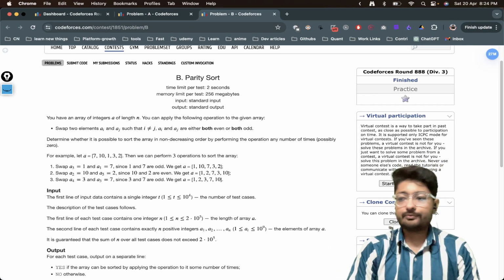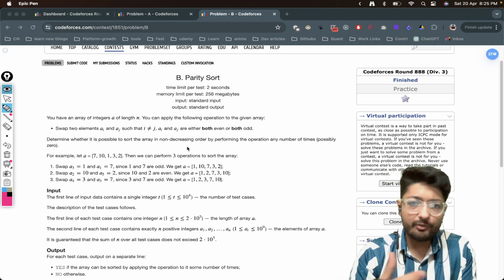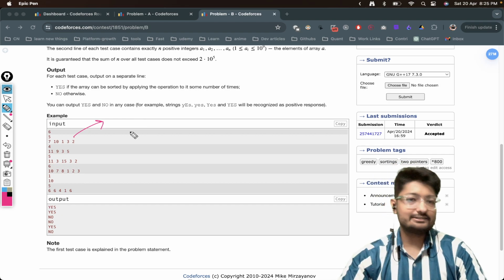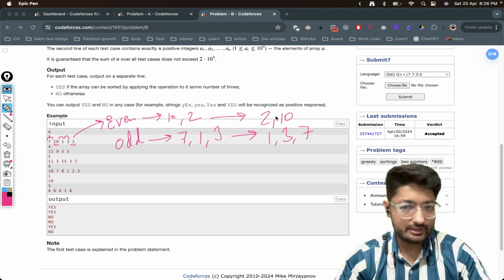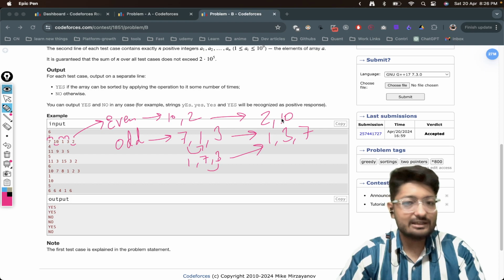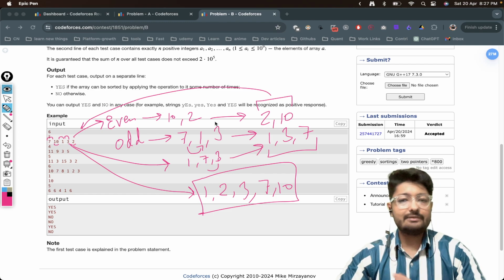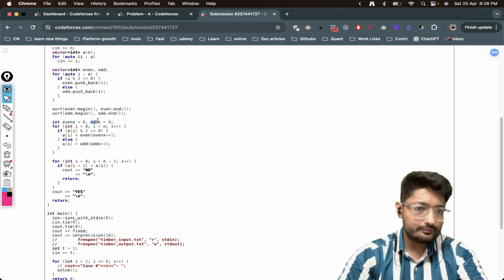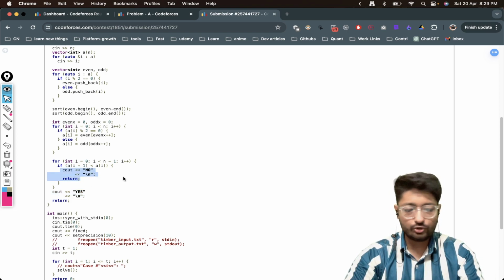B. Parity Sort | Codeforces Round 888 (Div. 3) | SORTING